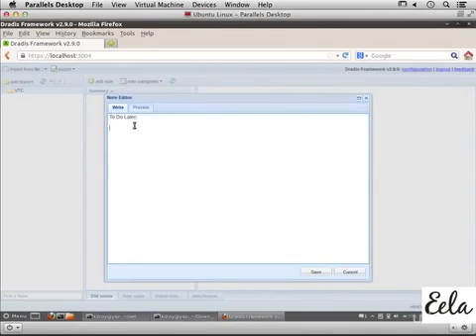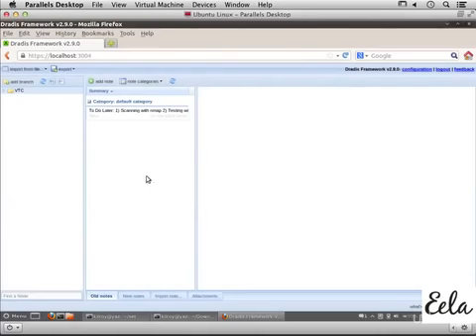Udemy Online Courses from the World's Experts 6